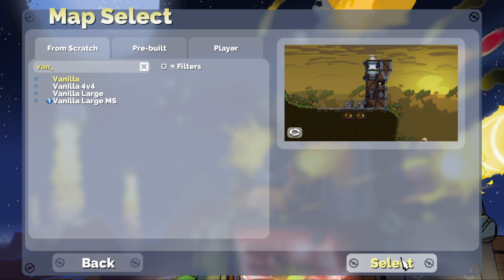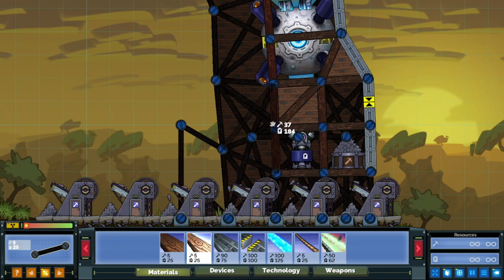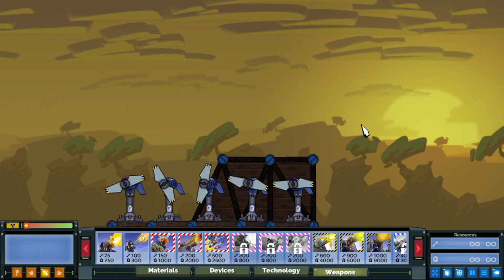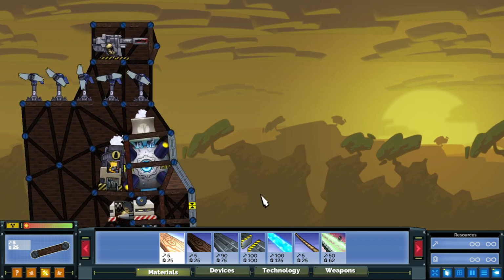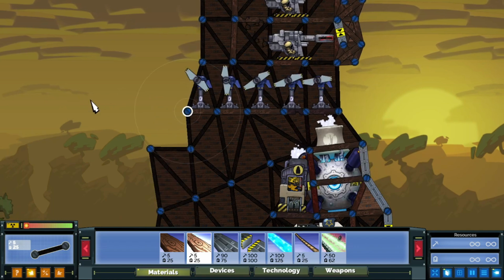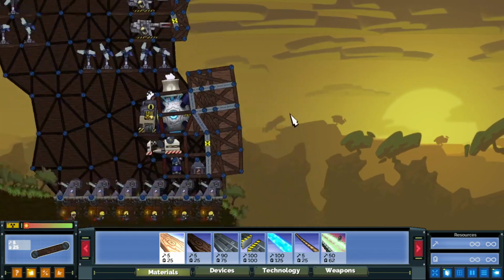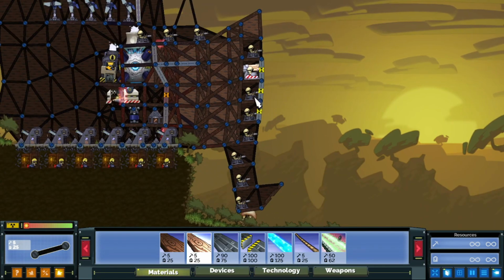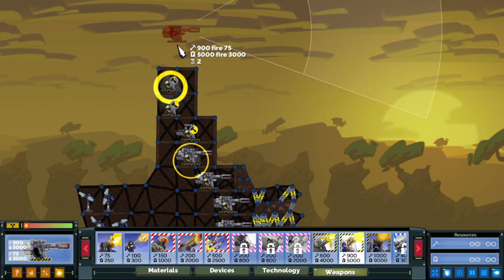How to design a modern base - Forts tutorial